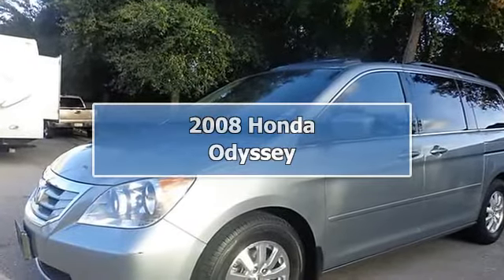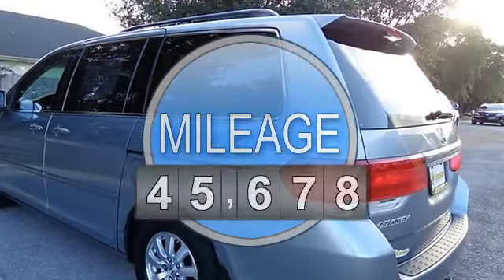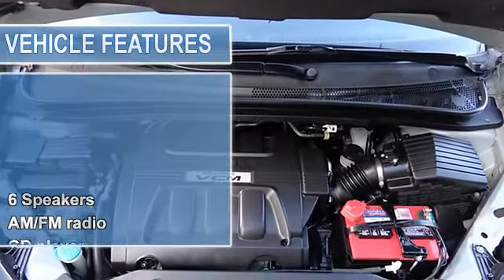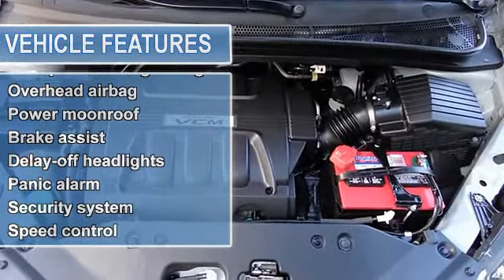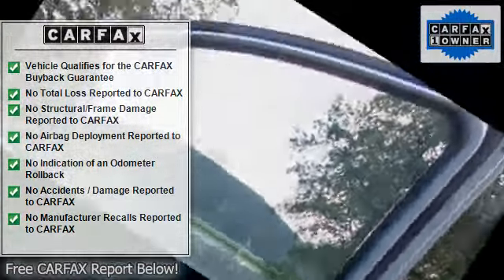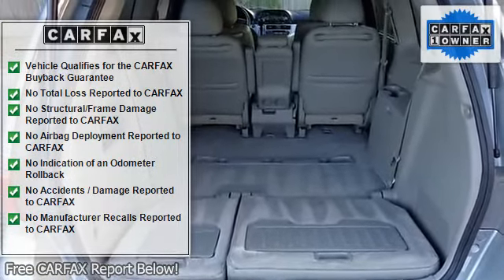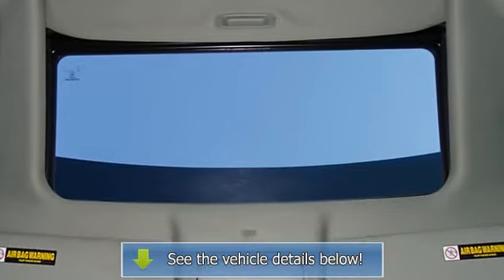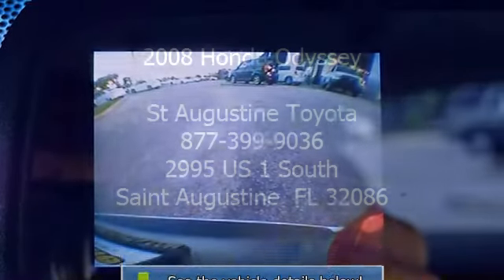2008 Honda Odyssey - St Augustine Toyota - Saint Augustine, FL 32086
For Sale: 2008 Honda Odyssey
VIN: 5FNRL38658B068140
Engine: 3.5L V6 SOHC i-VTEC 24V
Drivetrain: FWD
Transmission: 5-Speed Automatic with Overdrive
Mileage: 49,956
Color: Slate Green Metallic (exterior) Gray (interior)

Features:
Leather! Green Machine! Thank you for taking the time to look at this outstanding-looking 2008 Honda Odyssey. Honda has established itself as a name associated with quality. This Odyssey will get you where you need to go for many years to come.